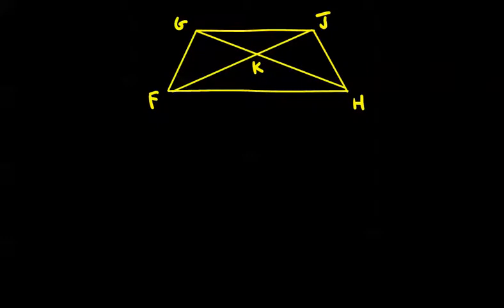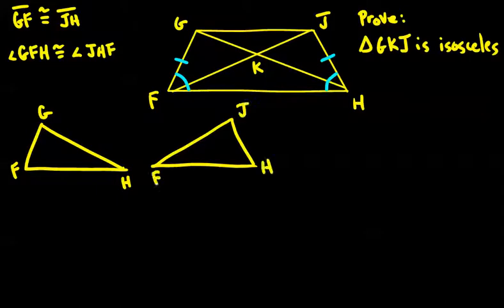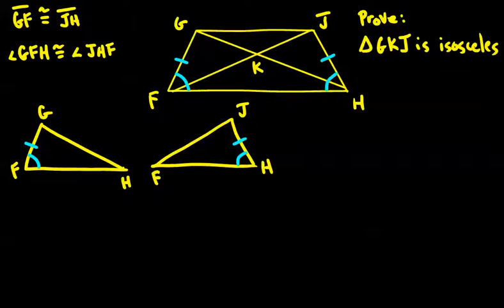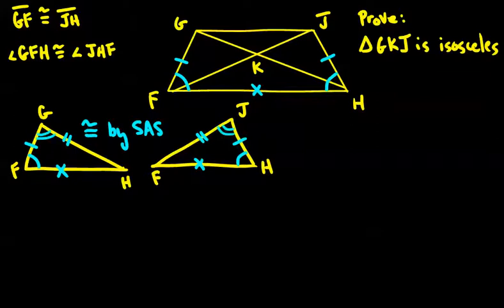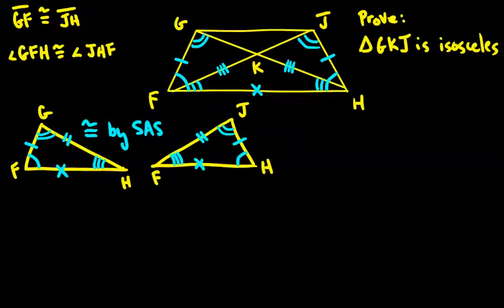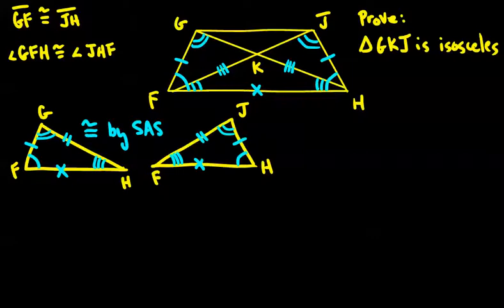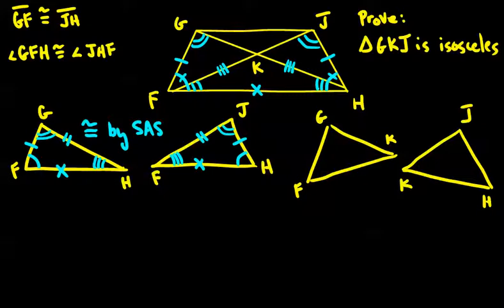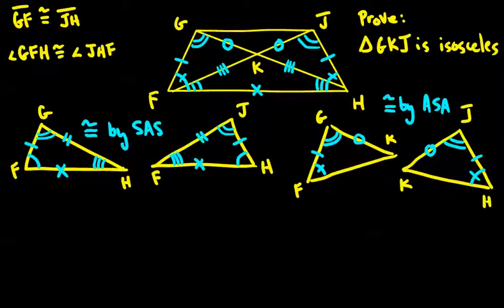Overlapping Triangles Example 01